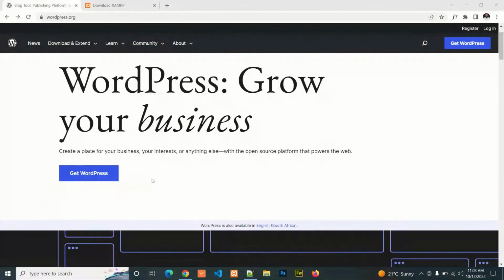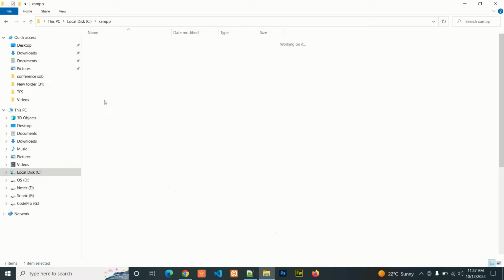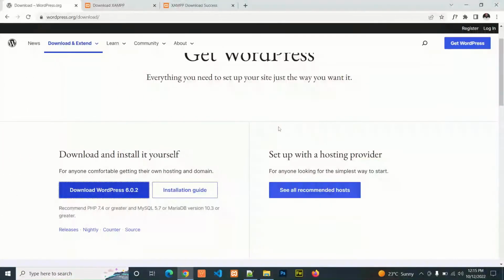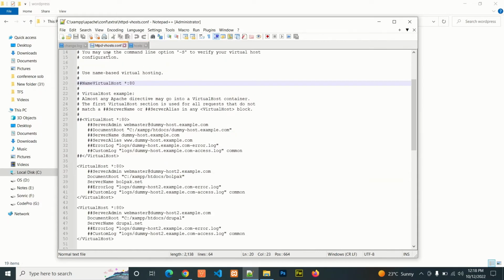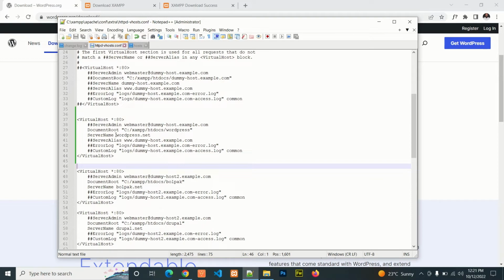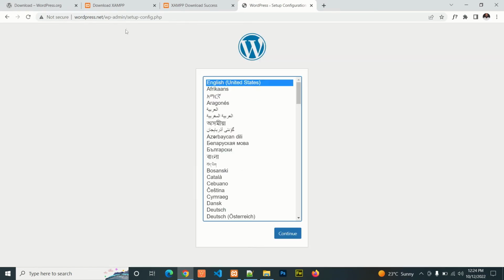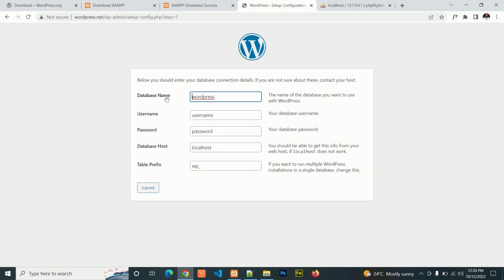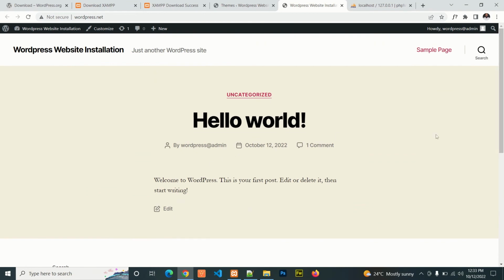How to Install WordPress Locally and Create Virtual Host In Xampp - Step by Step On Windows 10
How to Install WordPress Locally on PC and Create Virtual Host In Xampp -  Step by Step On Windows 10/ Run the wordpress with a localhost/address/url